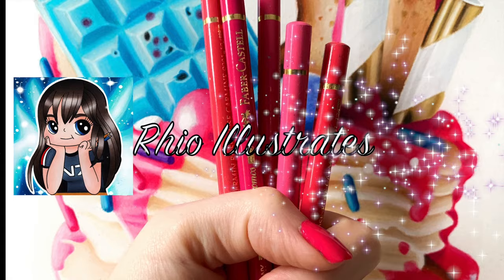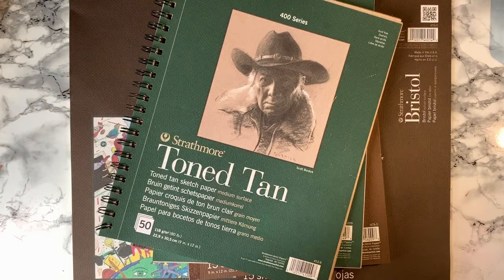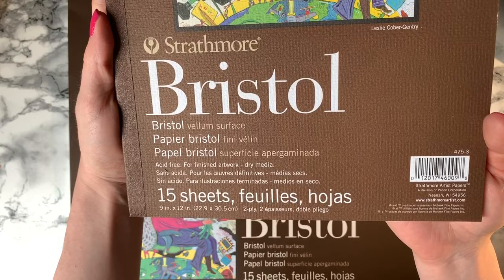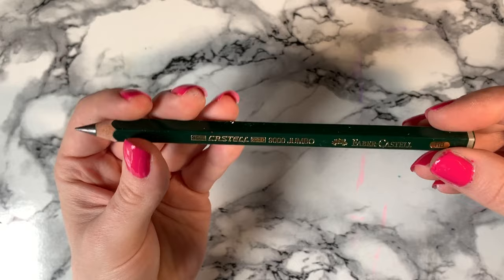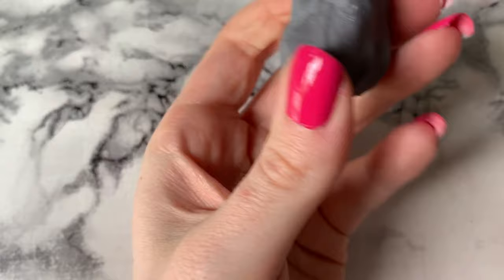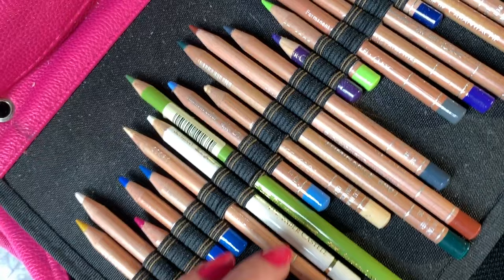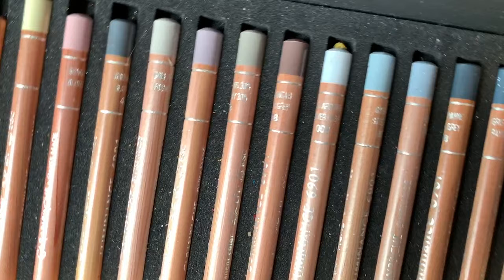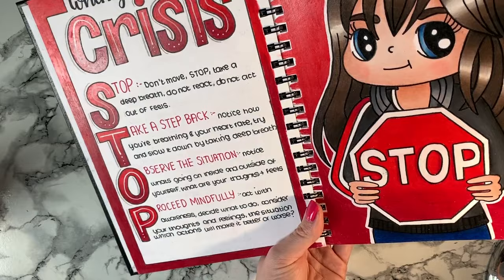Art Supply Tour! Everything I use to create Art!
Hey Lovelies, Im back with a video showing you everything I use to create realism and illustrations!
I forgot to mention the case that my prismas are in, I got that second hand from ebay.  I believe it's a derwent pencil wrap.

pencil case
Everything else is amazon or ebay.
Also the flipthrough video is linked at the end screen. :)